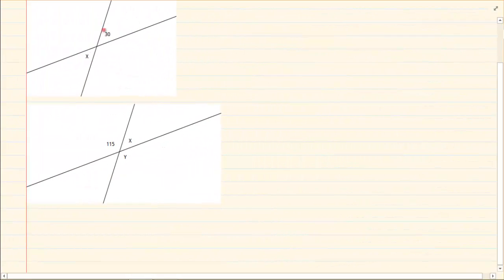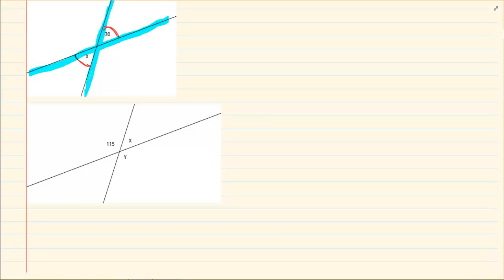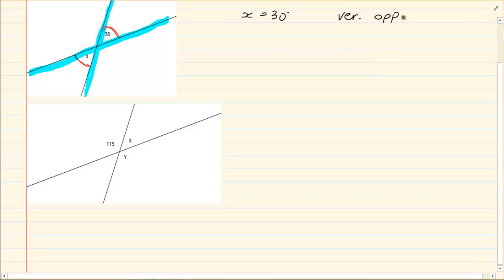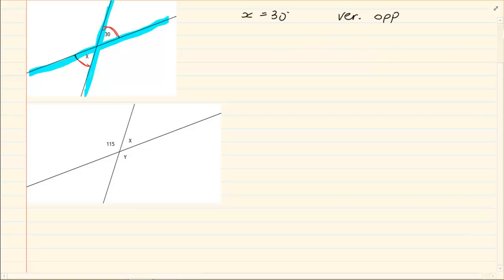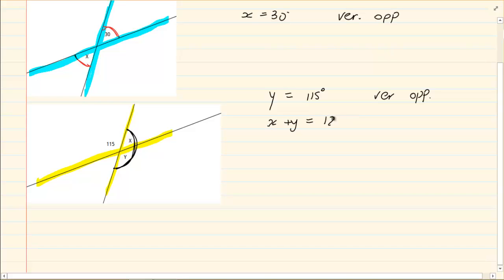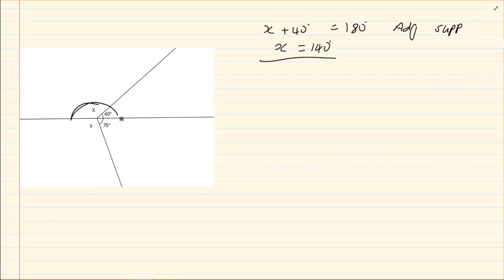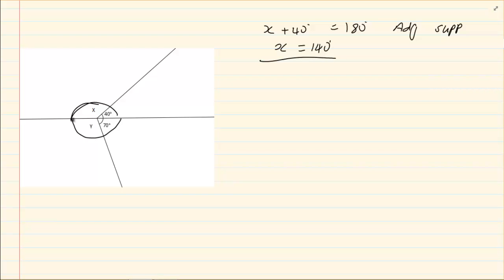Grade 10 : Euclidean Geometry : Revision of Straight line concepts learnt in Grade 9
Hey Guys